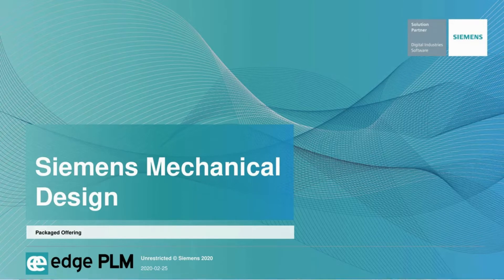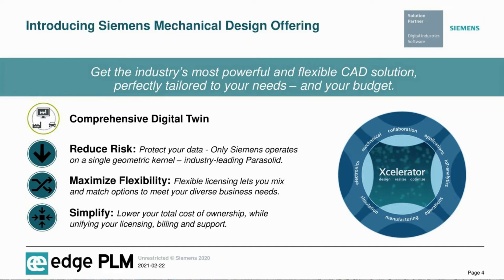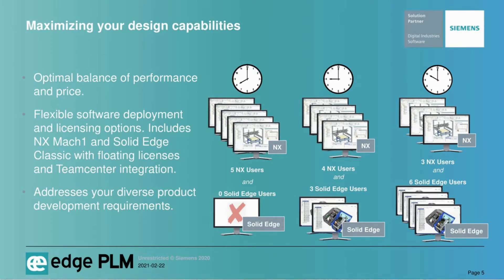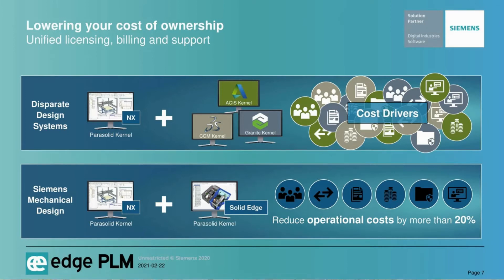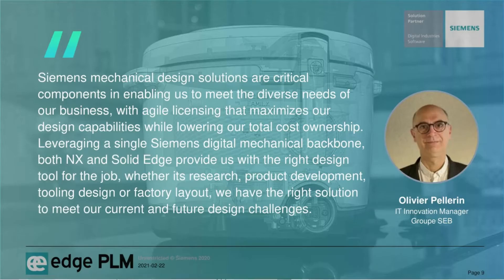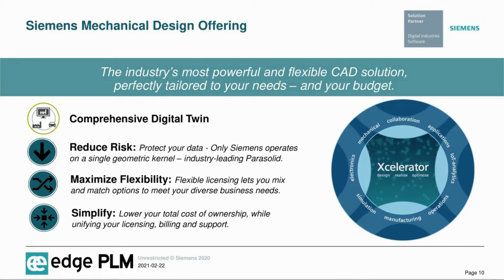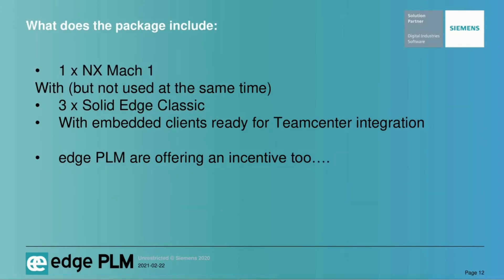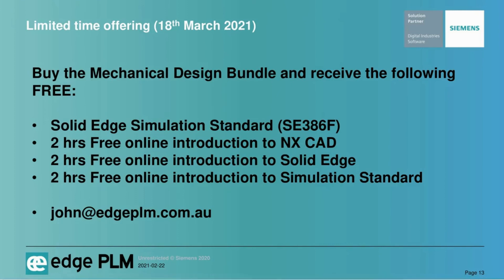NX & Solid Edge Mechanical Bundle - Package offering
Maximize your design capabilities to obtain the optimal balance of performance and price to meet your needs. Siemens Mechanical Design offer includes NX Mach 1 with floating licenses, Solid Edge Classic with floating licenses and Teamcenter Integration for both products. Flexible software deployment lets you mix and match licensing options so you can easily deploy the right Siemens design tool for your diverse business and engineering needs.
AU Toll Free: 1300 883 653,
NZ Toll Free: 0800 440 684